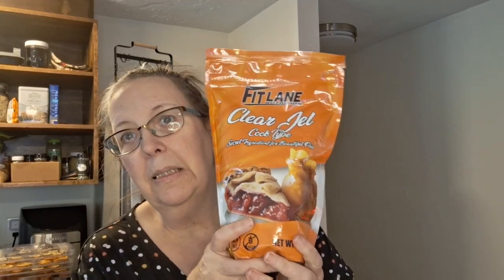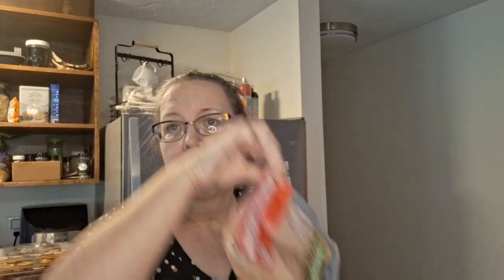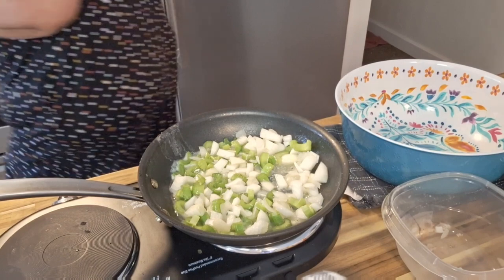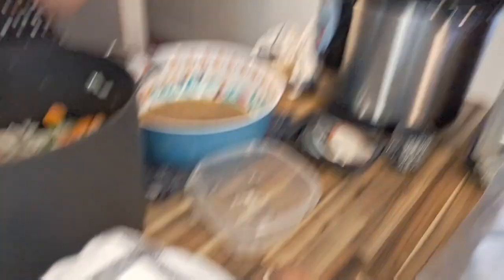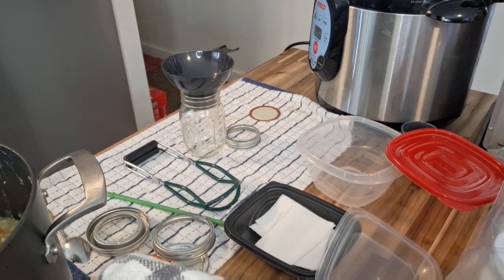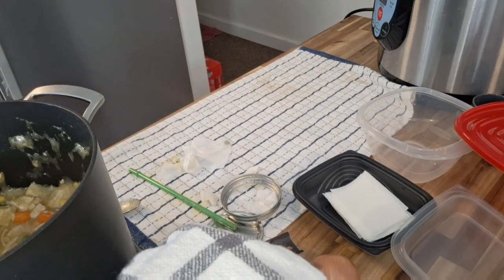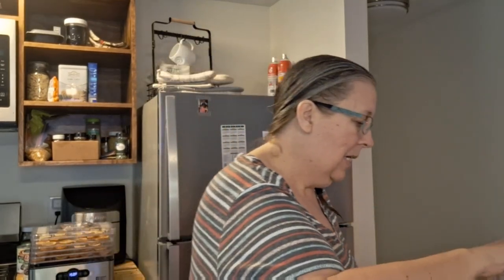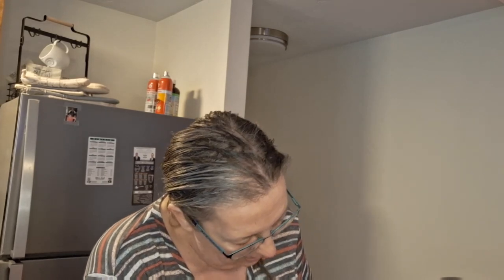Let's Make Chicken Pot Pie Filling and Can It!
Today, we made 5 P and 1 Q of chicken pot pie filling, and we canned 3Q Navy Beans.
I also cleaned my kitchen and my chicken coop off camera. I am pooped...lol